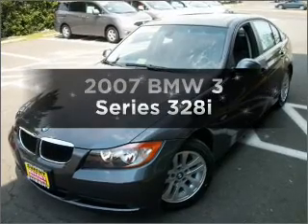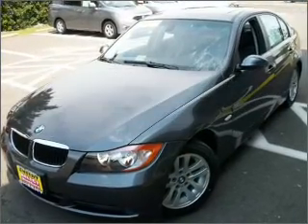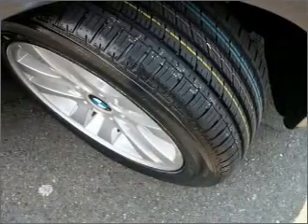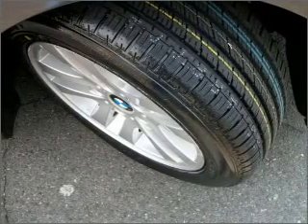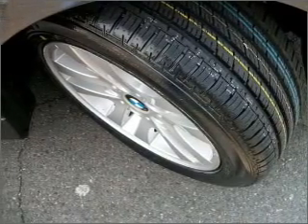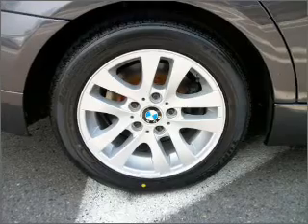2007 BMW 3 Series - Manassas Va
Year: 2007
Make: BMW
Model: 3 Series
Trim: 328i
Engine: 3.0 liter inline 6 cylinder 24 valve
Transmission: 6-Speed Automatic
Color: Sparkling Graphite
Mileage: 23690
Address:
9010 Liberia Avenue